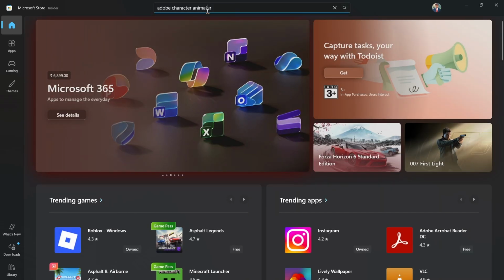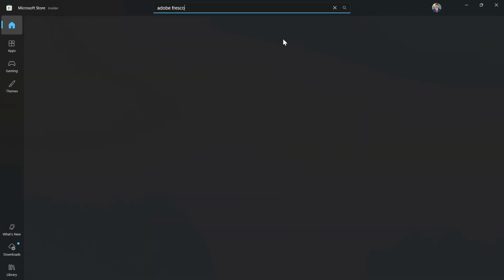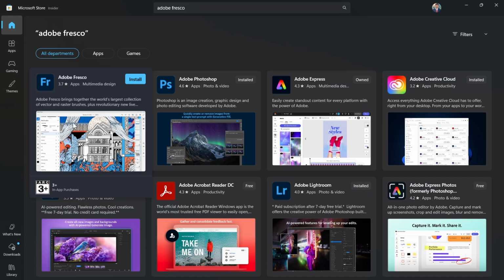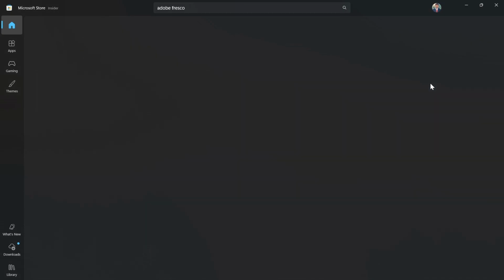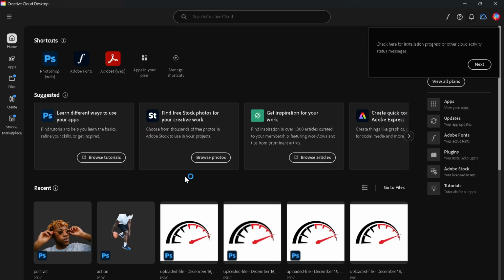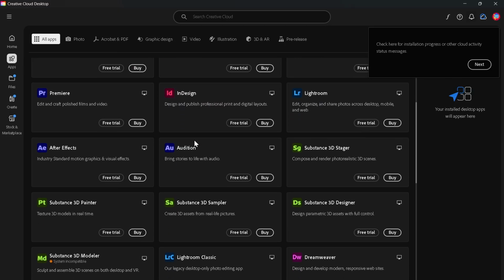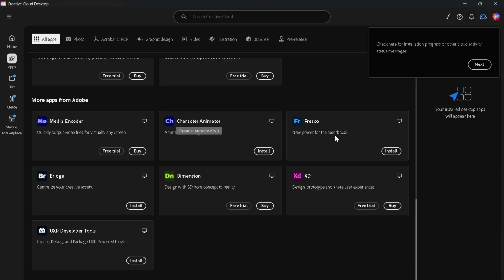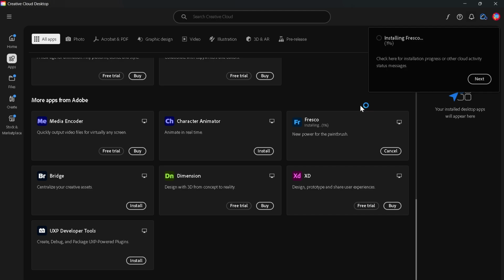Adobe Fresco FREE Download & Installation Guide (2026) 🚀 Windows PC & Tablet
Want to create stunning digital paintings, illustrations, and artwork? 🎨

In this video, I'll show you how to download and install Adobe Fresco on Windows 10 and Windows 11 in 2026 using the official Adobe Creative Cloud method.

Adobe Fresco is a powerful drawing and painting app designed for artists, illustrators, designers, and beginners. It features live brushes, vector brushes, and seamless integration with Adobe Creative Cloud.

📌 What You'll Learn:

✅ Download Adobe Fresco safely
✅ Install Adobe Fresco on Windows 10 & 11
✅ Sign in with Adobe Creative Cloud
✅ Launch Adobe Fresco for the first time
✅ Overview of Adobe Fresco features

💡 Perfect for digital artists, illustrators, graphic designers, students, and creative professionals.

adobe fresco download, adobe fresco install, adobe fresco windows 11, adobe fresco tutorial, adobe fresco free download, digital painting software, drawing app for windows, adobe fresco setup guide